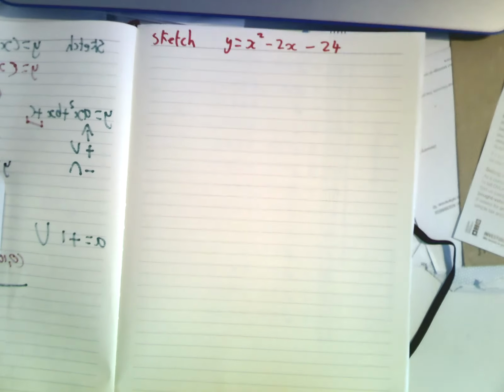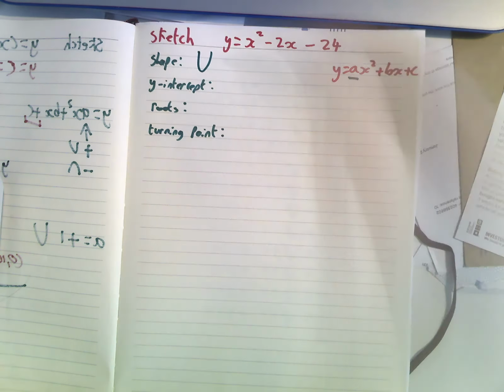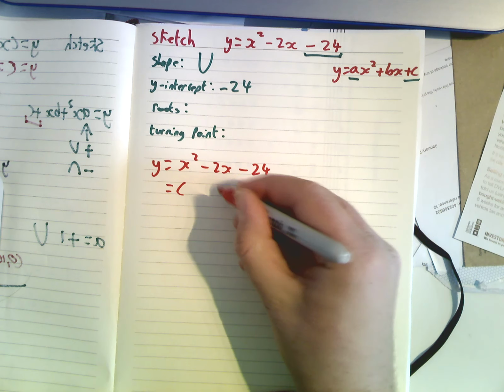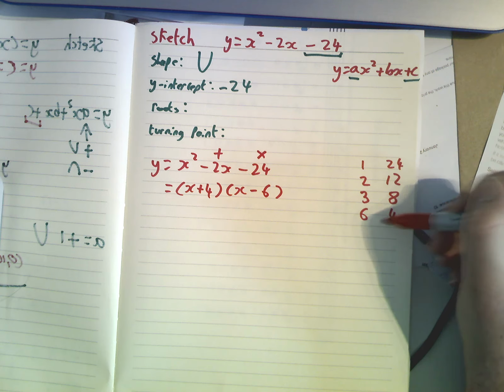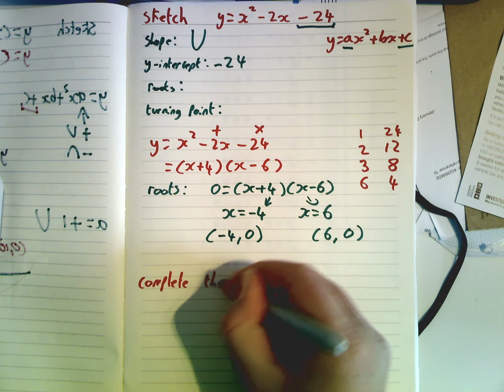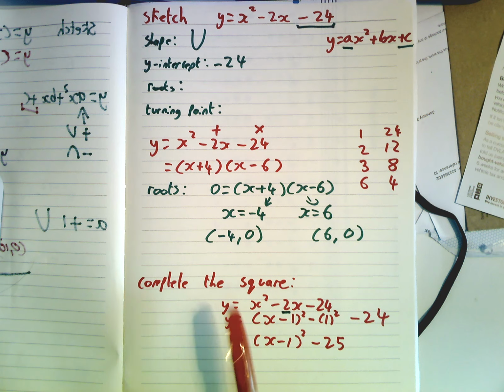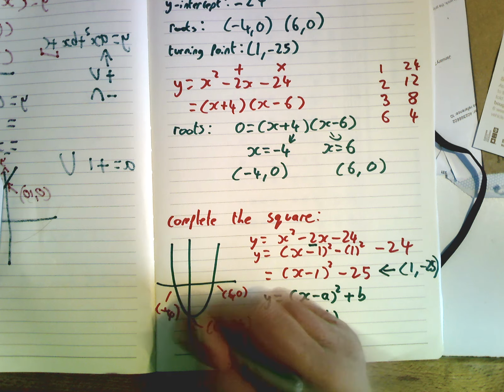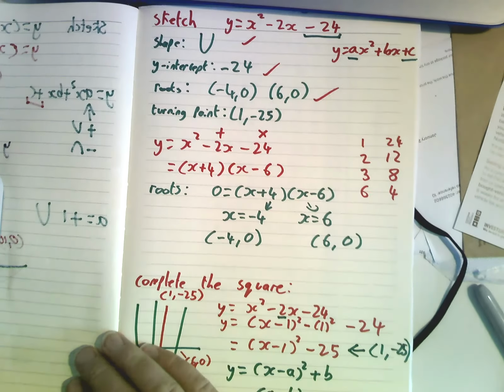Alternative to sketching a quadratic